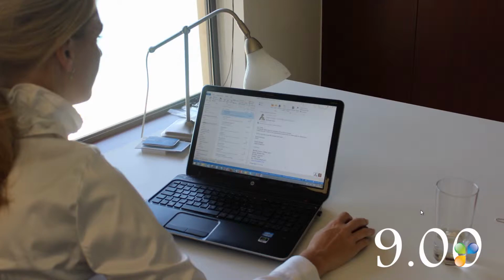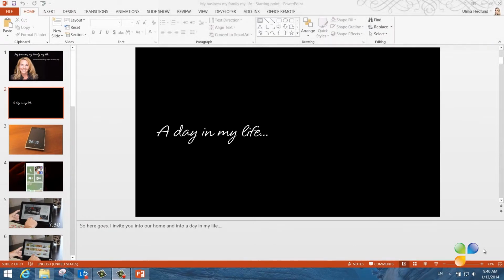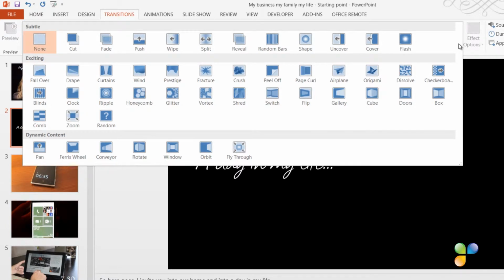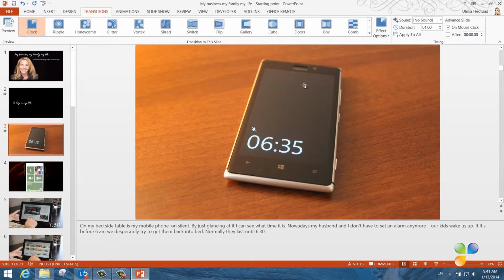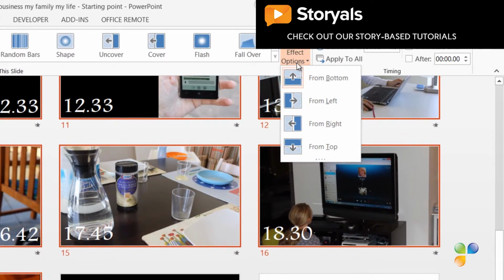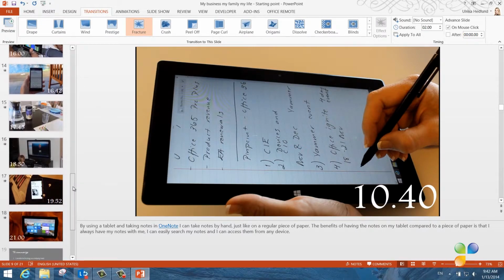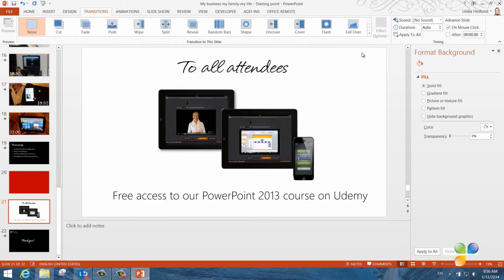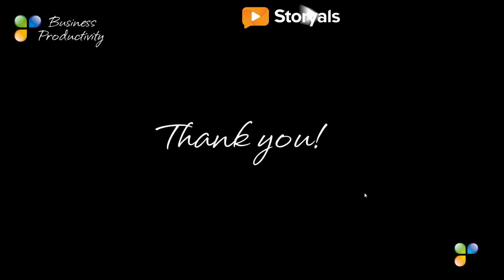How to Use Transitions in PowerPoint 2013?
In this video, you will learn how to effectively use transitions in PowerPoint 2013 to add drama to your presentations and keep your audience's’ attention.

Instructor: Ulrika Hedlund.
Produced by Business Productivity.